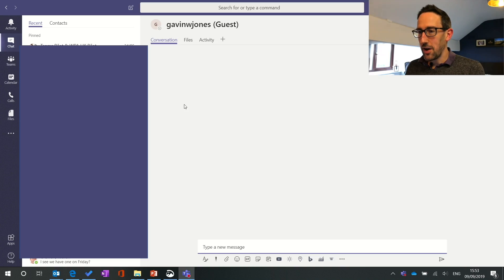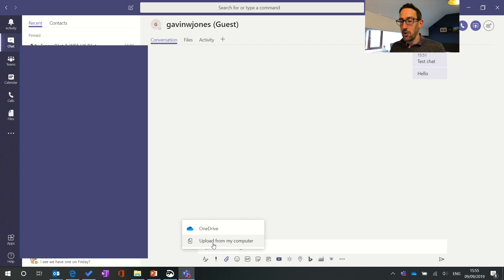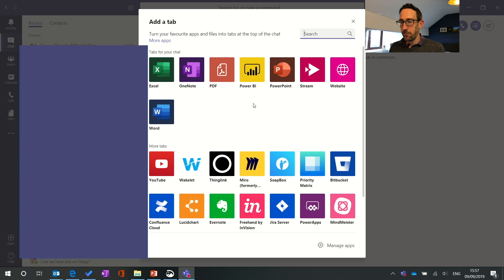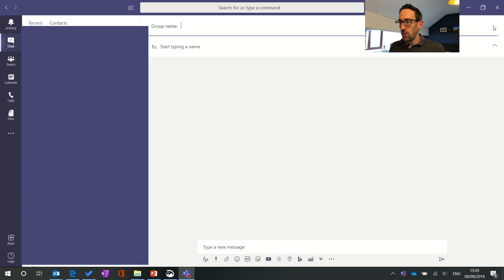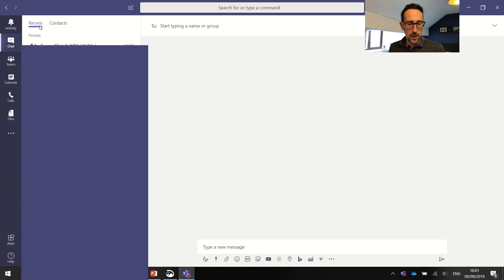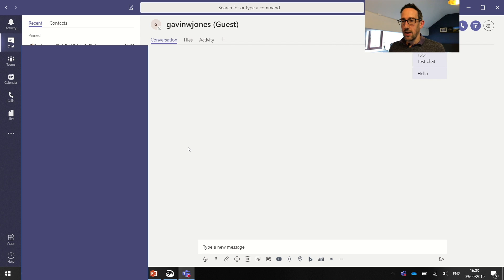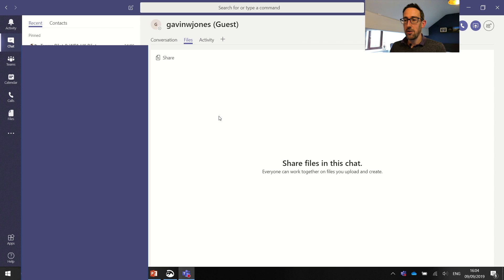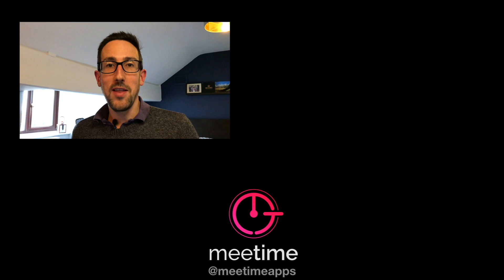How To Use Microsoft Teams Chat - Microsoft Teams Tutorial 2019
How To Use Microsoft Teams Chat - Microsoft Teams Tutorial 2019. In this training demo we look at most Microsoft Teams chat features, including group chat, files linking and privacy for your contacts.

or...

or...